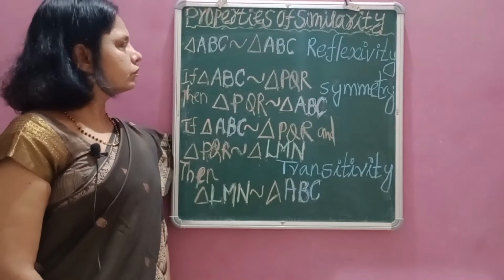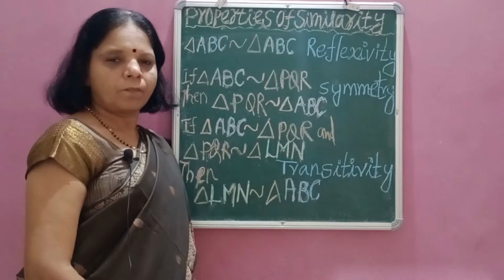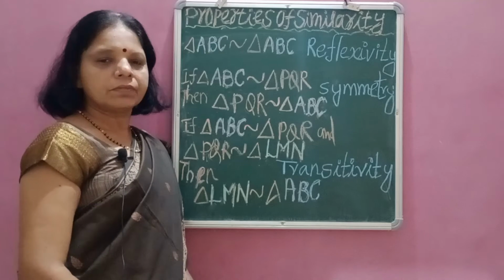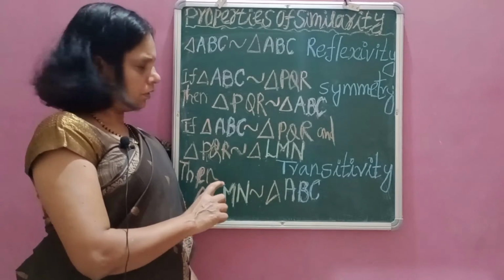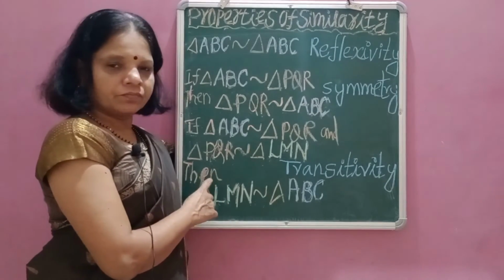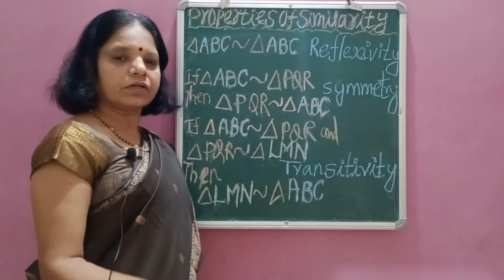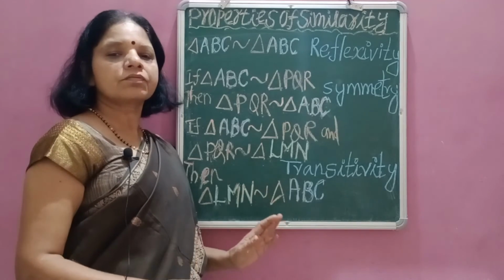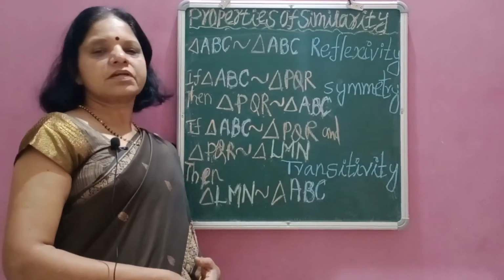Basic Maths Lesson|| Properties of Similarity.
In this video I will explain propety of reflexivity ,symmetry and transitivity of similarity.